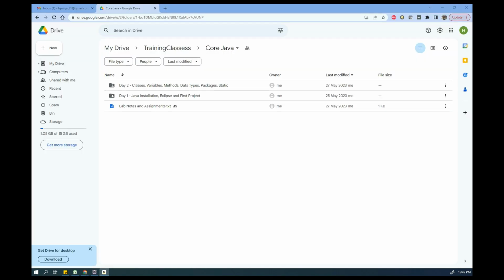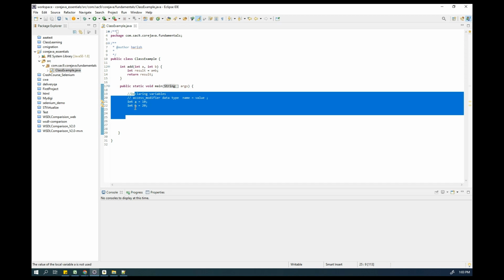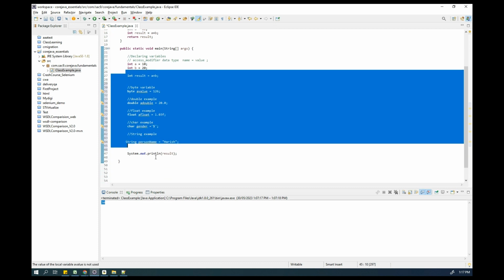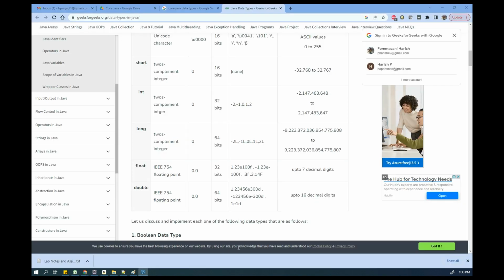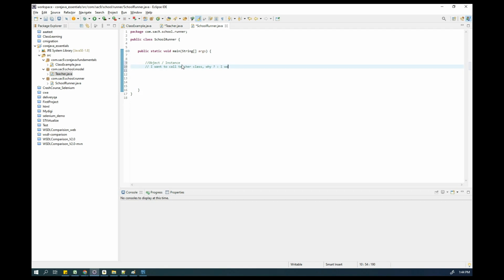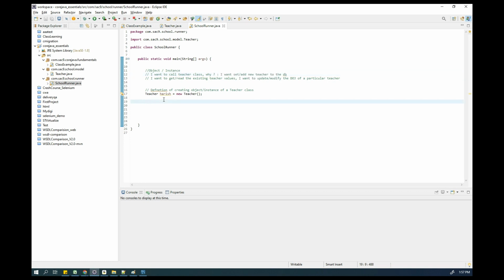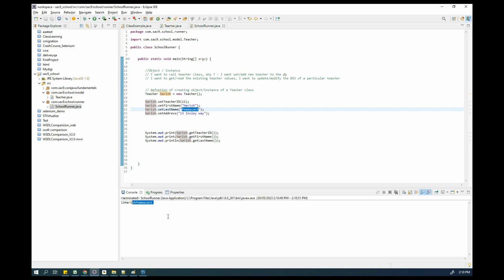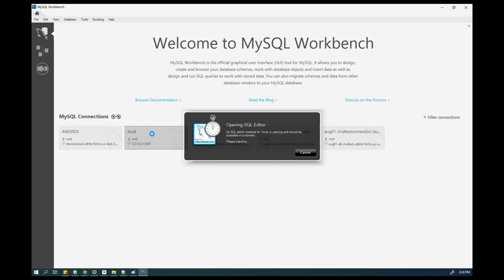Day 2 & 3 Class, Variables, POJO, Methods, Object of Class, Input Stream reader